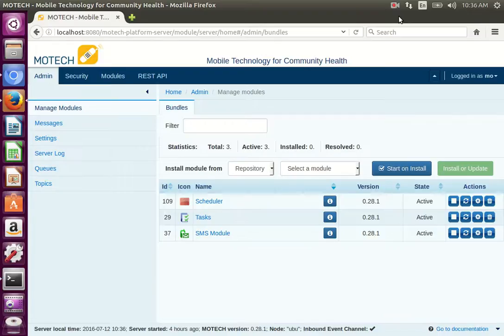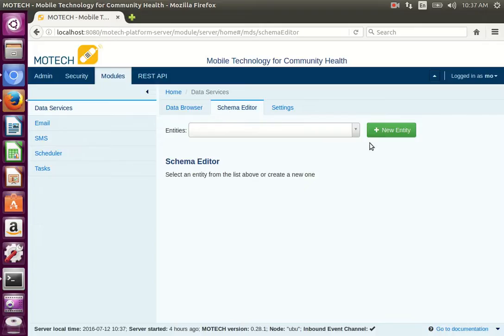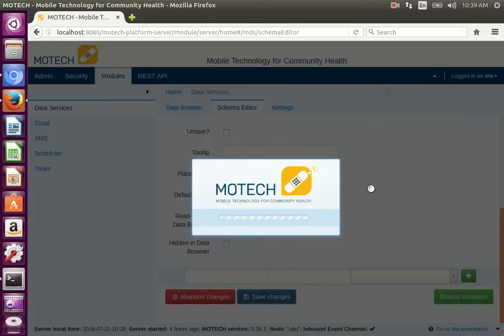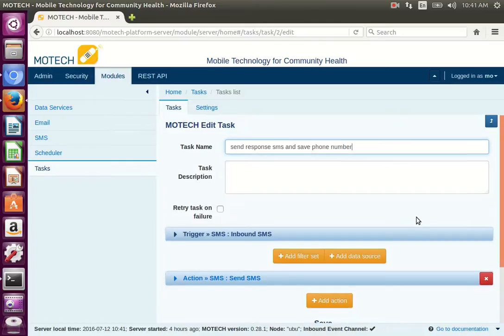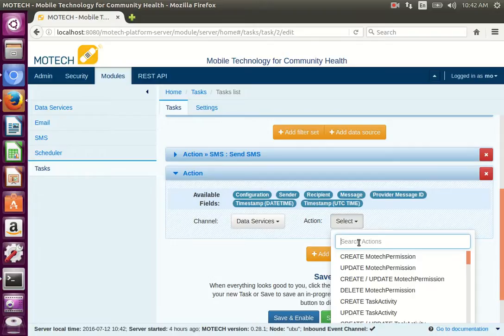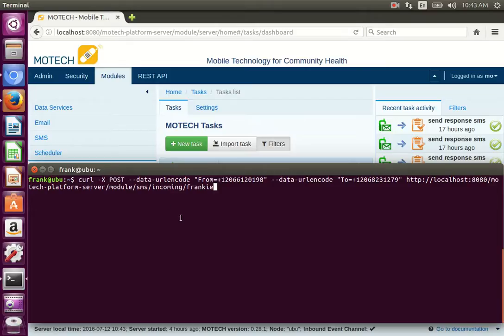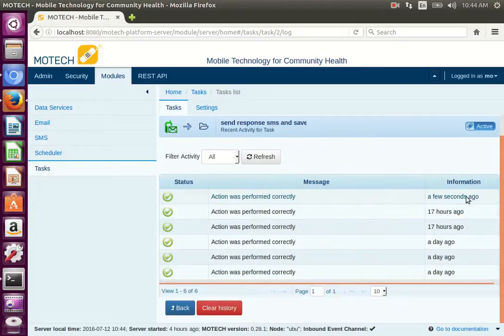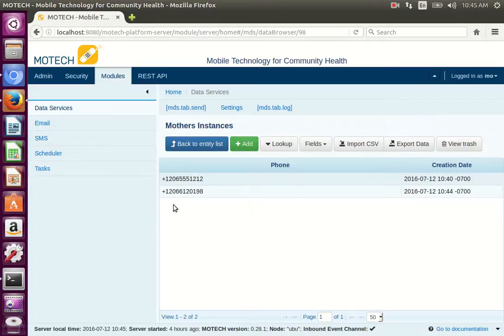MOTECH Screencasts - 4 - Data Services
In addition to sending a "thank you" SMS back, we now also store the sender's phone number in the database.